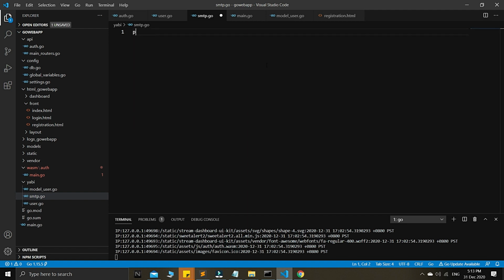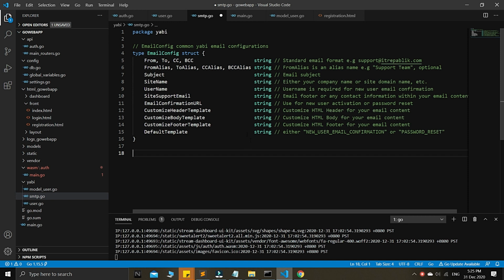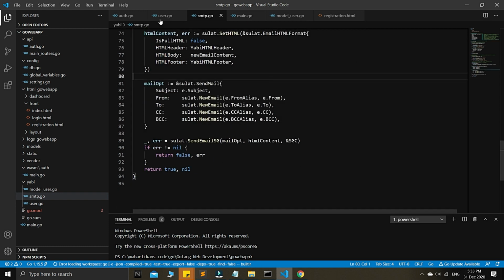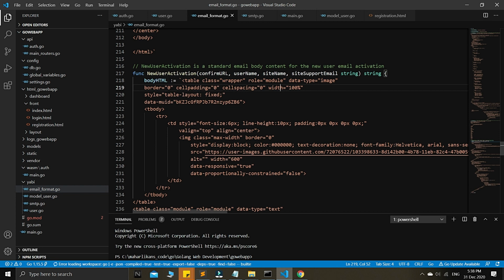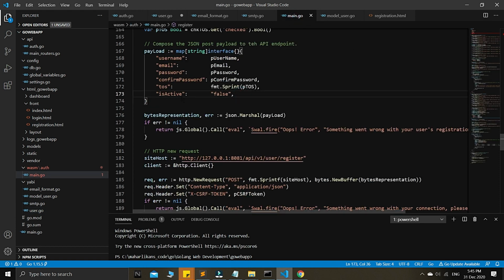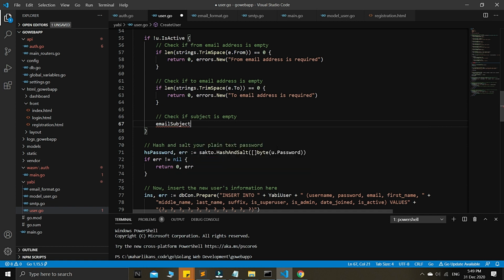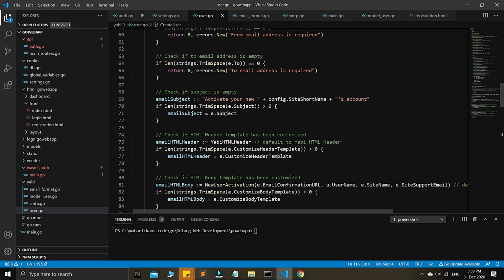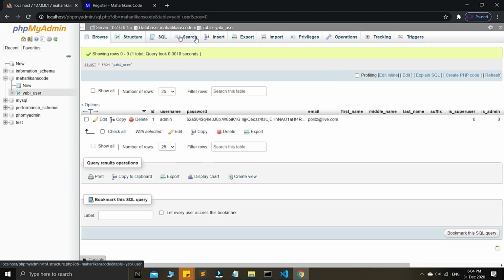Golang HTTP User Authentication Yabi Series 6 | Golang Web Development | WebAssembly Auth System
Source Codes:
yabi/smtp.go:
package yabi

import (
"errors"
"strings"
var SGC = sulat.SGC{}
func SetSendGridAPI(s sulat.SGC) sulat.SGC {
if len(strings.TrimSpace(s.SendGridAPIKey)) == 0 {
return sulat.SGC{}
if len(strings.TrimSpace(s.SendGridEndPoint)) == 0 {
s.SendGridEndPoint = "/v3/mail/send"
if len(strings.TrimSpace(s.SendGridHost)) == 0 {
SGC = sulat.SGC{
SendGridAPIKey:   s.SendGridAPIKey,
SendGridEndPoint: s.SendGridEndPoint,
SendGridHost:     s.SendGridHost,
return SGC
func init() {
SGC = SetSendGridAPI(SGC)
func SendEmailSendGrid(e EmailConfig) (bool, error) {
if len(strings.TrimSpace(e.From)) == 0 {
return false, errors.New("email from is missing")
if len(strings.TrimSpace(e.To)) == 0 {
return false, errors.New("email to is missing")
if len(strings.TrimSpace(e.DefaultTemplate)) == 0 {
return false, errors.New("email template is missing")
newEmailContent := ""
switch e.DefaultTemplate {
case EmailFormatNewUser:
newEmailContent = YabiHTMLHeader + NewUserActivation(e.EmailConfirmationURL, e.UserName,
e.SiteName, e.SiteSupportEmail) + YabiHTMLFooter
htmlContent, err := sulat.SetHTML(&sulat.EmailHTMLFormat{
IsFullHTML: false,
HTMLHeader: YabiHTMLHeader,
HTMLBody:   newEmailContent,
HTMLFooter: YabiHTMLFooter,
mailOpt := &sulat.SendMail{
Subject: e.Subject,
From:    sulat.NewEmail(e.FromAlias, e.From),
To:      sulat.NewEmail(e.ToAlias, e.To),
CC:      sulat.NewEmail(e.CCAlias, e.CC),
BCC:     sulat.NewEmail(e.BCCAlias, e.BCC),
_, err = sulat.SendEmailSG(mailOpt, htmlContent, &SGC)
if err != nil {
return false, err
return true, nil
auth.go:
func CreateUser(dbCon *sql.DB, u User, e EmailConfig, confirmPassword string, tos bool) (int64, error) {
if !u.IsActive {
if len(strings.TrimSpace(e.From)) == 0 {
if len(strings.TrimSpace(e.To)) == 0 {
emailSubject := "Activate your new account"
if len(strings.TrimSpace(e.Subject)) gt 0 {
emailSubject = e.Subject
emailHTMLHeader := YabiHTMLHeader
if len(strings.TrimSpace(e.CustomizeHeaderTemplate)) gt 0 {
emailHTMLHeader = e.CustomizeHeaderTemplate
emailHTMLBody := NewUserActivation(e.EmailConfirmationURL, u.UserName, e.SiteName, e.SiteSupportEmail)
if len(strings.TrimSpace(e.CustomizeBodyTemplate)) gt 0 {
emailHTMLBody = e.CustomizeBodyTemplate
emailHTMLFooter := YabiHTMLFooter
if len(strings.TrimSpace(e.CustomizeFooterTemplate)) gt 0 {
emailHTMLFooter = e.CustomizeFooterTemplate
mailOpt := &sulat.SendMail{
Subject: emailSubject,
From:    sulat.NewEmail(e.FromAlias, e.From),
To:      sulat.NewEmail(e.ToAlias, e.To),
CC:      sulat.NewEmail(e.CCAlias, e.CC),
BCC:     sulat.NewEmail(e.BCCAlias, e.BCC),
htmlContent, err := sulat.SetHTML(&sulat.EmailHTMLFormat{
IsFullHTML: false,
HTMLHeader: emailHTMLHeader,
HTMLBody:   emailHTMLBody,
HTMLFooter: emailHTMLFooter,
if err != nil {
itrlog.Error("SendGrid error: ", err)
hsPassword, err := sakto.HashAndSalt([]byte(u.Password))
if err != nil {
return 0, err
ins, err := dbCon.Prepare("INSERT INTO " + YabiUser + " (username, password, email, first_name, " +
"middle_name, last_name, suffix, is_superuser, is_admin, date_joined, is_active) VALUES" +
if err != nil {
return 0, err
ins.Exec(u.UserName, hsPassword, u.Email, u.FirstName, u.MiddleName, u.LastName, u.Suffix, u.IsSuperUser,
u.IsAdmin, time.Now(), u.IsActive)
lid, err := GetLastInsertedID(dbCon, "id", YabiUser)
defer ins.Close()
return lid, nil